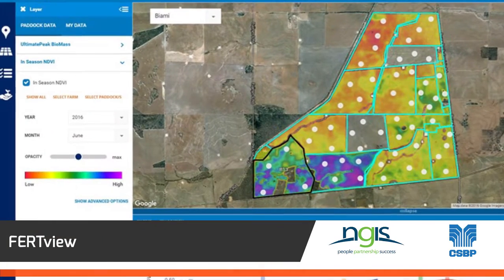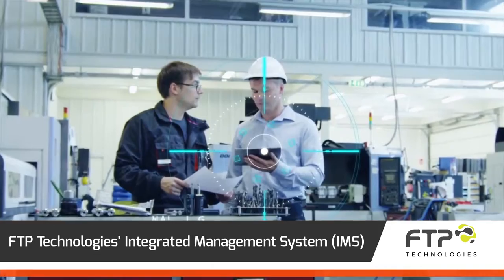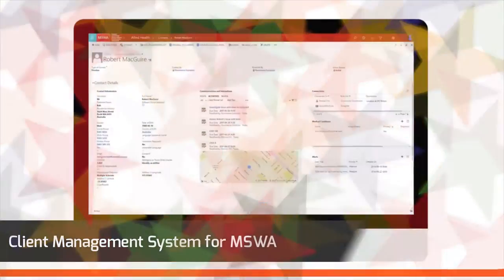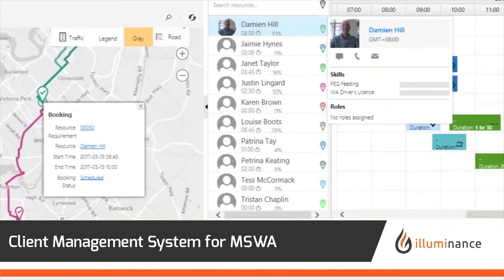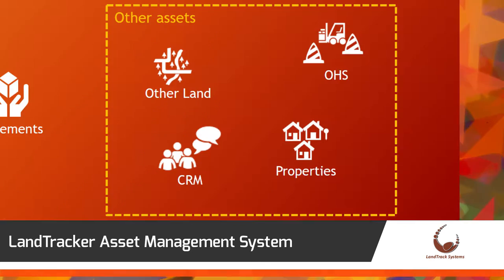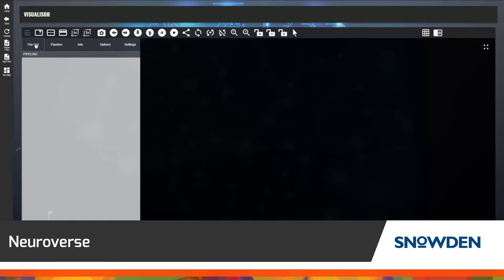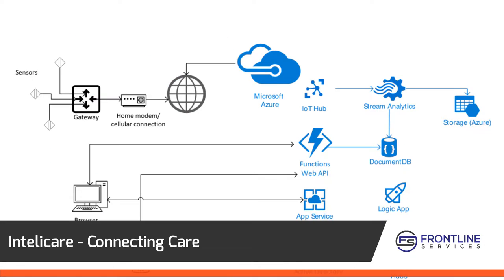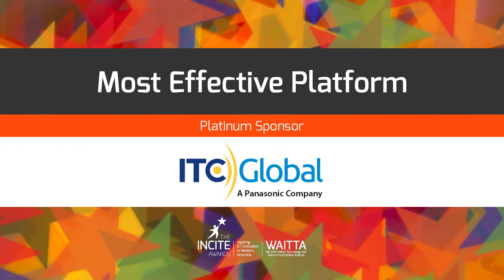Most Effective Platform Award - 26th WAITTA INCITE Awards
Presentation from 26th WAITTA INCITE Awards - held 16 June 2017 at Hyatt Regency Perth Hotel.

The Finalists for the Most Effective Platform Award for 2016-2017 are:
- NGIS Australia & CSBP Ltd for FERTview (Winner and National iAwards Finalist)
- Illuminance Solutions for Client Management System for MSWA
- FTP Technologies Pty Ltd for FTP Technologies IMS
- Frontline Services Pty Ltd for Intelicare - Connecting Care
- Landtrack Systems for LandTracker Asset Management System
- Snowden for Neuroverse

MAJOR PARTNER – The Office of the Government Chief Information Officer, Government of Western Australia

Australian Computer Society
ITC Global
Kinetic IT
Lateral

Ajilon Australia
Curtin University
Edith Cowan University
Murdoch University
Norwood Systems

SUPPORTING PARTNERS
Business News Western Australia
Schoolzine

PRODUCTION PARTNER
Lux Events